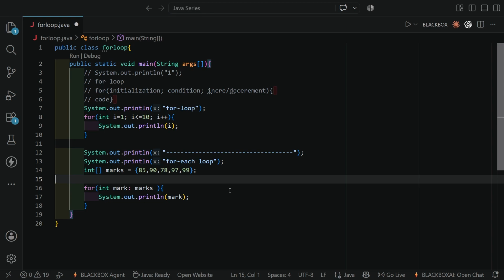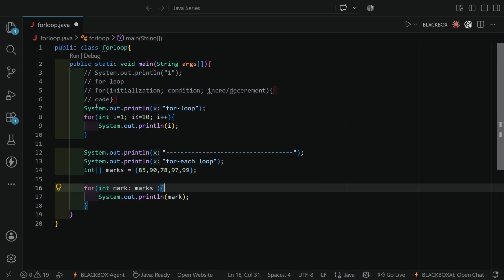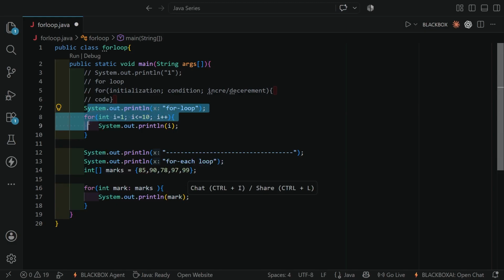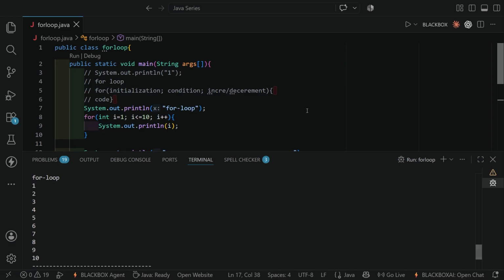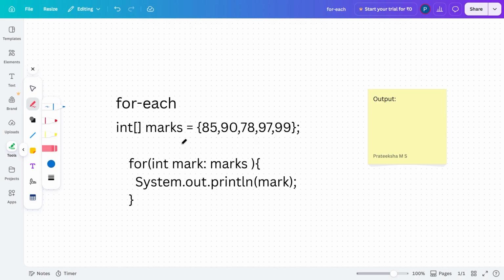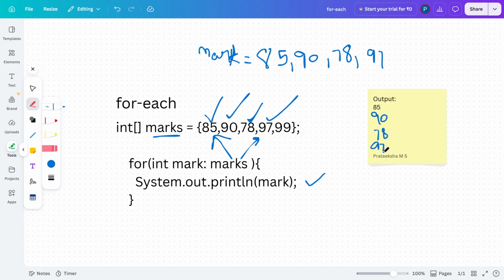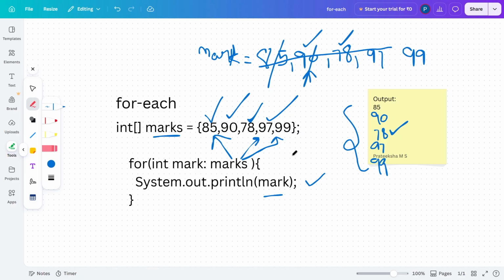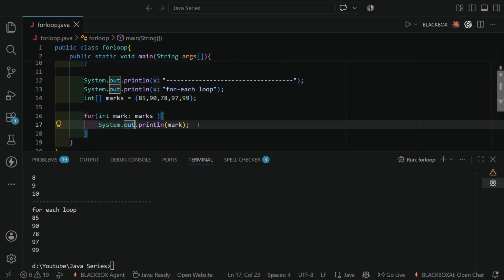for-each loop in JAVA | Arrays - Part 2 | Eposide 33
Welcome to CodeToCareer!

In this video, we learn the For-Each Loop in Java, also known as the Enhanced For Loop.

The For-Each Loop makes it easier to traverse arrays and collections without worrying about indexes.

Topics Covered:
✔ What is a For-Each Loop?
✔ Syntax of For-Each Loop
✔ How It Works
✔ Traversing Arrays
✔ For Loop vs For-Each Loop

The For-Each Loop is widely used in Java because it makes code cleaner, shorter, and easier to read.

By the end of this video, you'll be able to use the For-Each Loop confidently to process array elements.